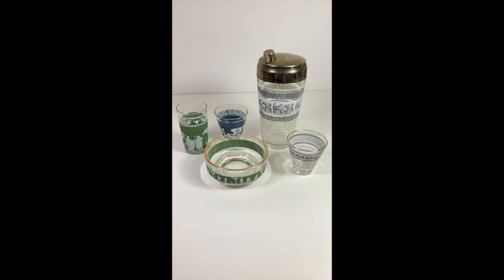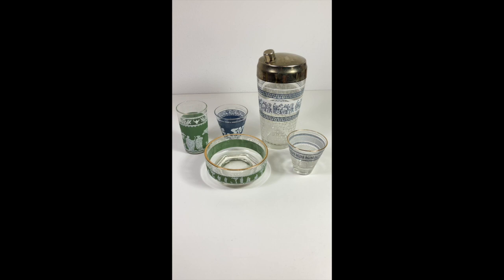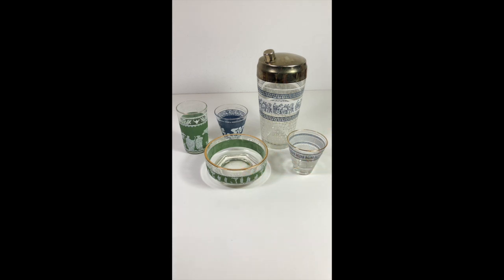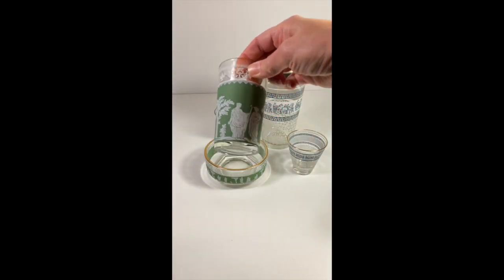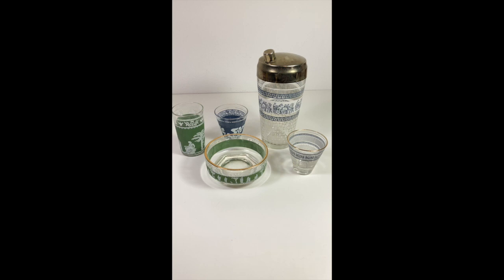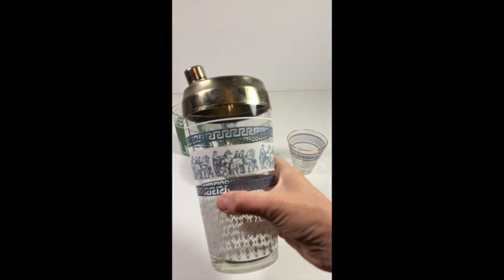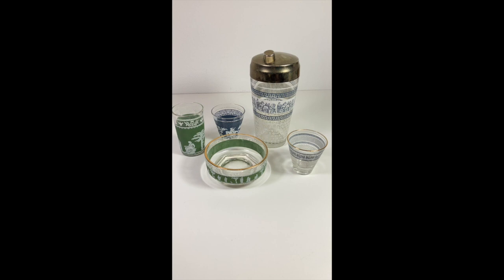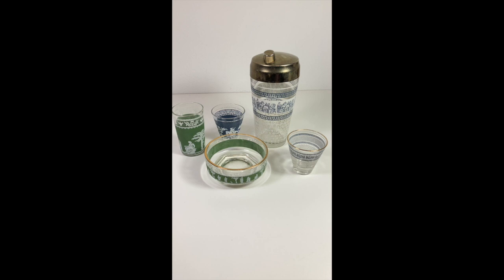Jeannette Cameo Glassware HD 720p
This week I'm sharing some unique glassware that I feel has strong appeal given today's fantasy infused culture. For folks who are interested in Grecian goddesses or the Arabian nights, Jeannette may be for you!

Jeannette Glass in our Etsy store: